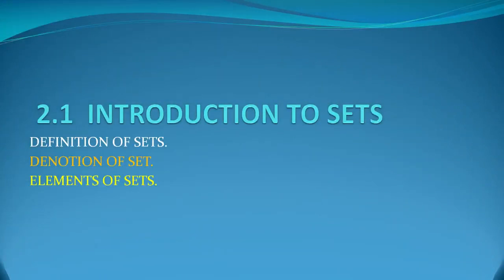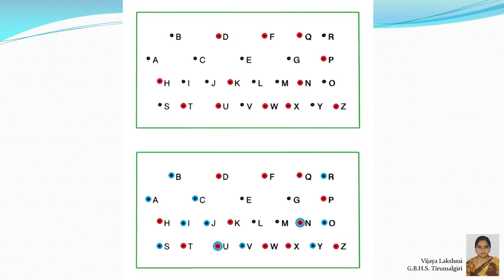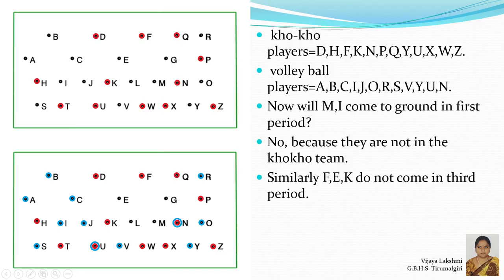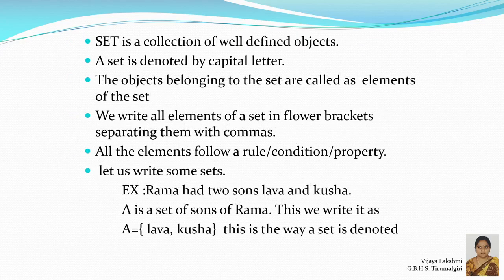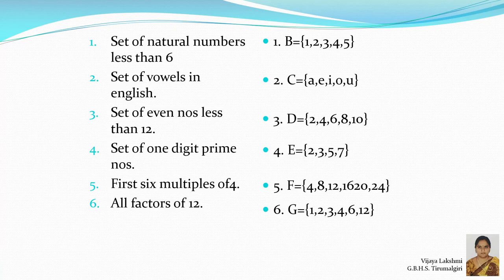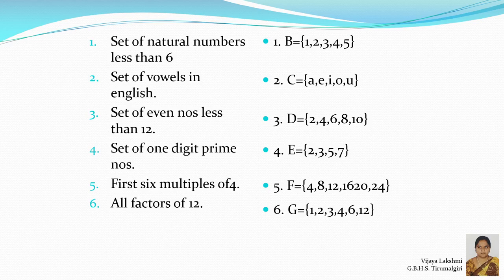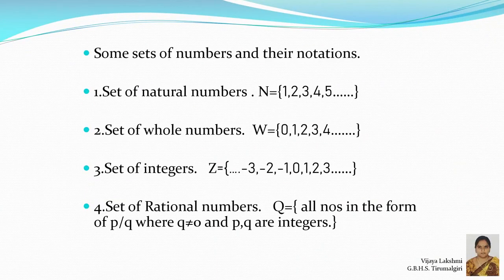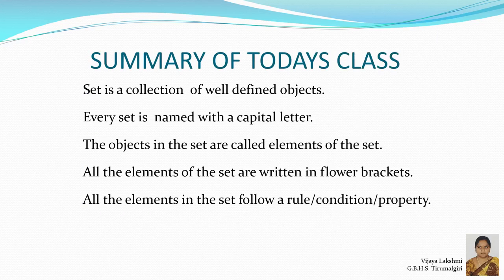2.1 Sets Introduction